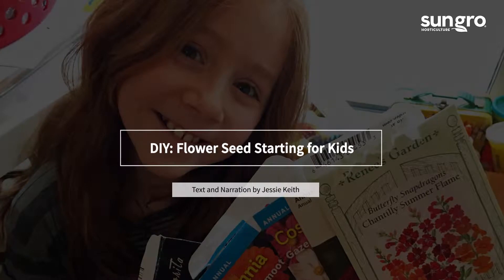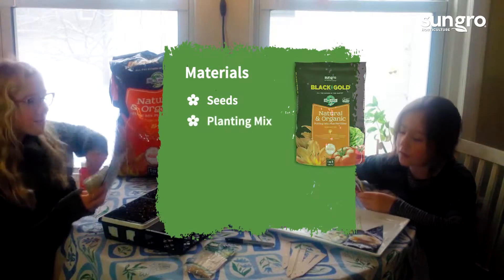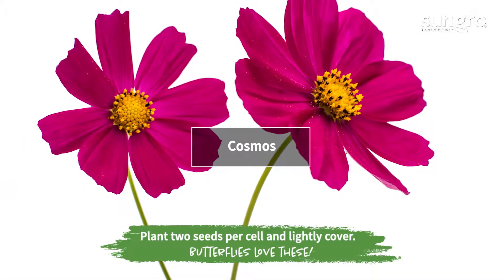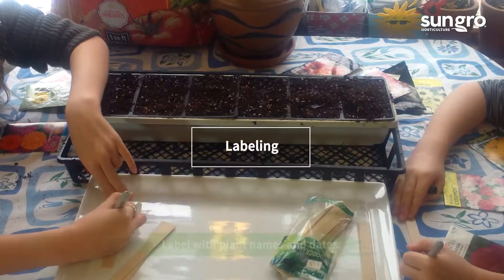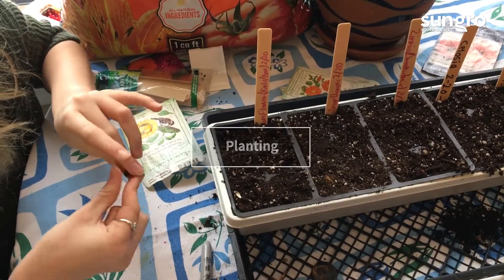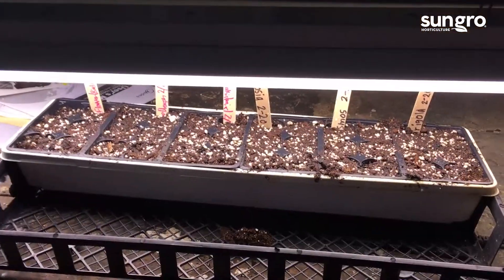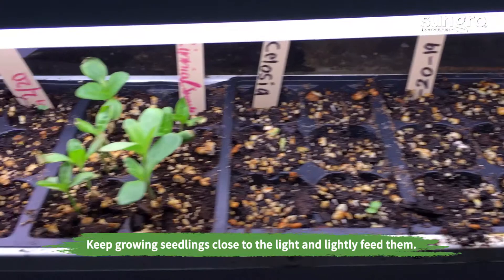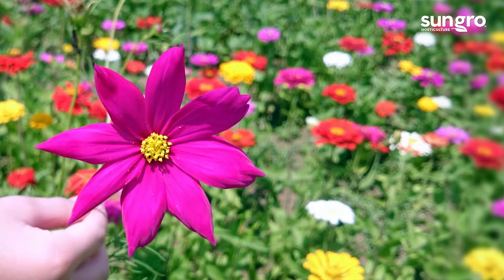Kids' DIY: Growing Flowers from Seed with Black Gold®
Growing flowers from seed with your kids is a lesson in biology, but it’s also fun and a great snow day project. It’s best when the flowers you choose are really colorful, easy to grow, and great for pollinators and bouquets.